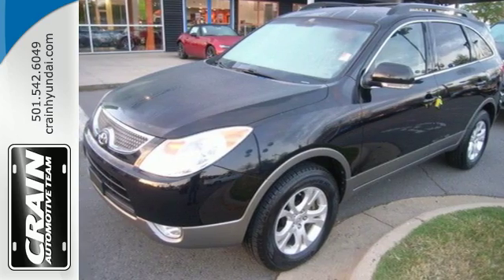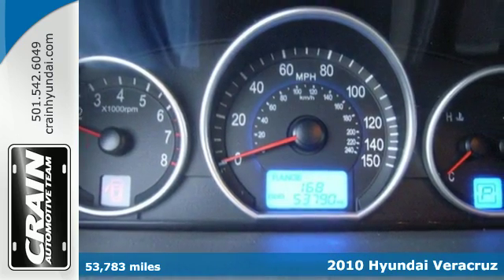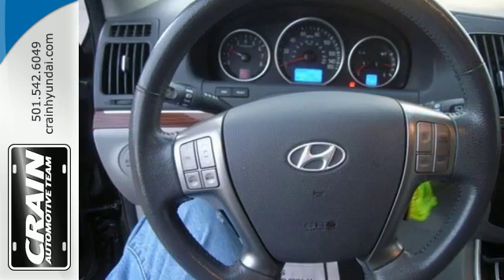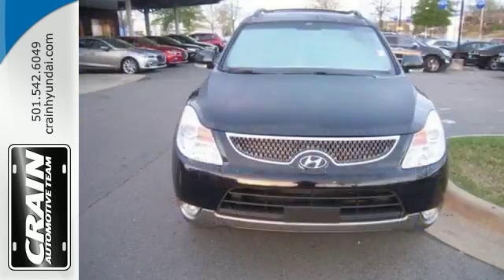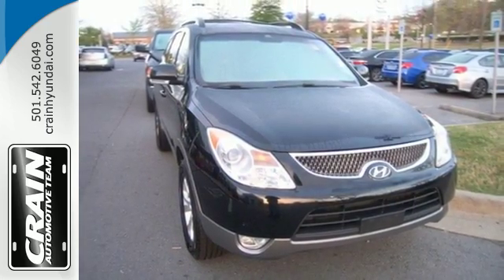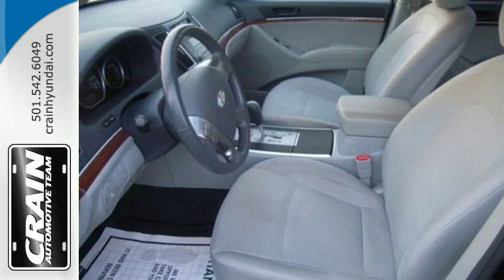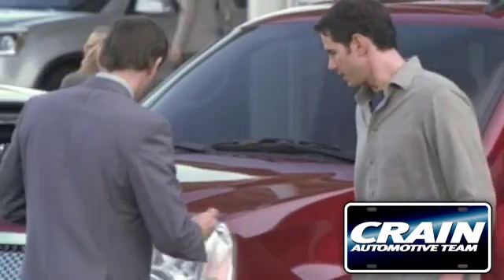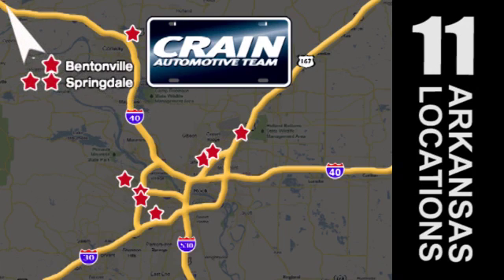Used 2010 Hyundai Veracruz Little Rock AR Bryant, AR 7HS4243A - SOLD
Year: 2010
Make: Hyundai
Model: Veracruz
Trim: GLS
Engine: 3.8L DOHC CVVT 24-Valve V6 Engine
Transmission: Automatic
Color: Black Noir Pearl
Mileage: 53783
Stock #: 7HS4243A
VIN: KM8NU4CC2AU128009
Crain Hyundai of Little Rock is excited to offer this 2010 Hyundai Veracruz. This Hyundai Veracruz offers all the comforts of a well-optioned sedan with the utility you demand from an SUV. This low mileage Hyundai Veracruz has barely been touched. It's the next best thing to buying new. The Hyundai Veracruz GLS will provide you with everything you have always wanted in a car -- Quality, Reliability, and Character. More information about the 2010 Hyundai Veracruz: Hyundai targeted the Lexus RX when originally developing the Veracruz, and it shows the Hyundai crossover offers a higher standard of smoothness, refinement and noise suppression than most shoppers will anticipate. The Veracruz also stands out for its long features list looking purely at features for the money, the Veracruz is a better deal than most other crossovers. And now with a premium audio system and navigation system available, it's truly competitive with the feature sets of entry luxury vehicles. Safety-wise, the Veracruz is also a standout, with top scores in all U.S. crash tests. Interesting features of this model are safety features, very generous standard-features list, refined, quiet interior, and Smooth ride Every new and pre-owned vehicle is backed by the Crain Commitment, including our 100% low price guarantee, a 100 hour love it or leave it exchange policy, and a 100 year 100,000 mile warranty. The Crain Team's Got 'Em!

Address:
11701 Colonel Glenn Rd